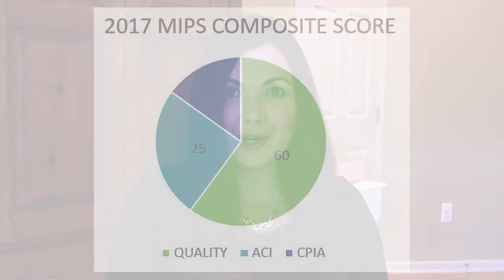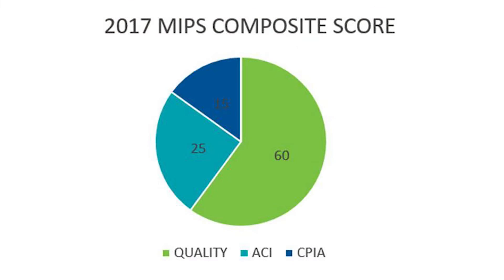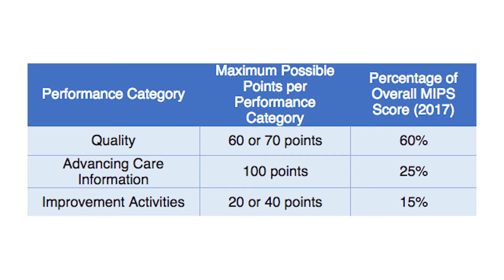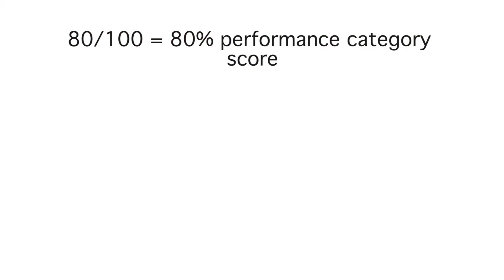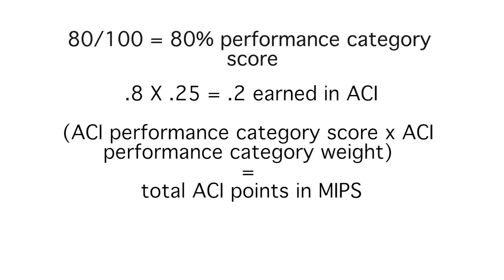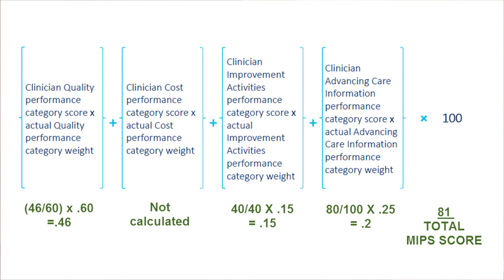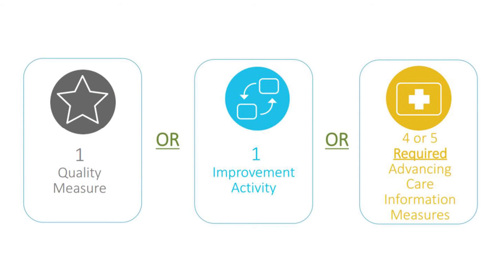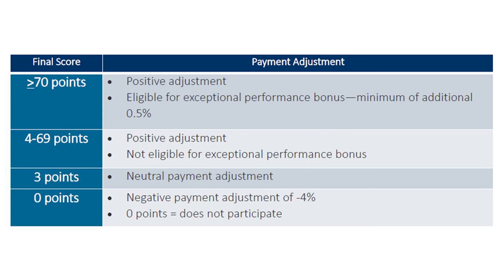"Macramatics": How to Calculate Your MIPS Composite Performance Score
Need to do some Macramatics for your MIPS score? Diana Strubler provides a step-by-step explanation. Keep up with the latest MACRA posts